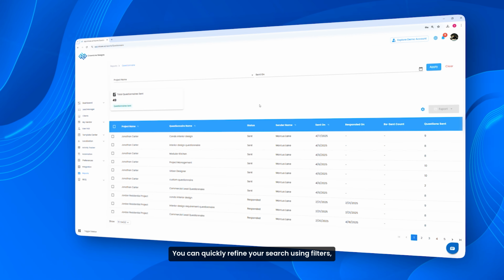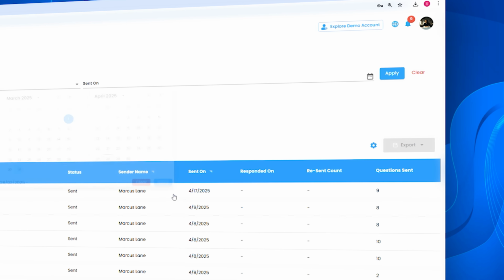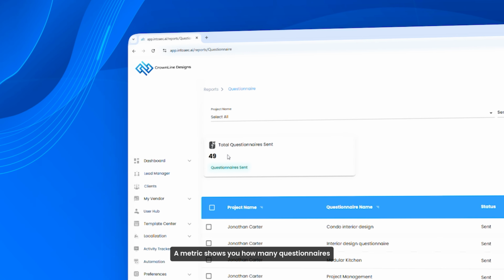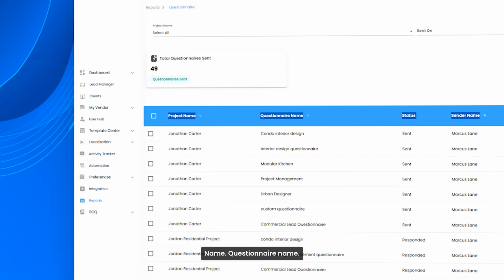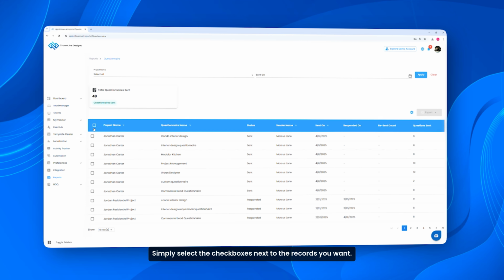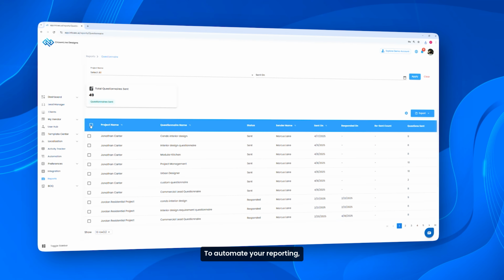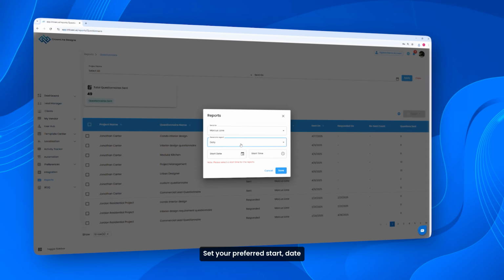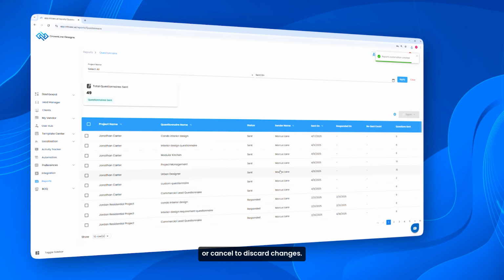IntoAEC Tutorial: How to Use the Questionnaire Report (Full Guide)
Learn how to easily track, manage, export, and automate Questionnaire Reports in IntoAEC!
In this step-by-step tutorial, we’ll show you how to:
✅ Access the Questionnaire Report dashboard
✅ Apply filters to refine search results
✅ Understand key dashboard insights
✅ View detailed questionnaire status and history
✅ Bulk select and export questionnaire data
✅ Set up automatic questionnaire reporting

Stay organized and stay ahead with IntoAEC's smart reporting features.
Whether you're an architect, contractor, or designer, this tool will help you manage client responses more efficiently.

👉 Visit our Help Center for more detailed guides: [Insert Help Center Link]